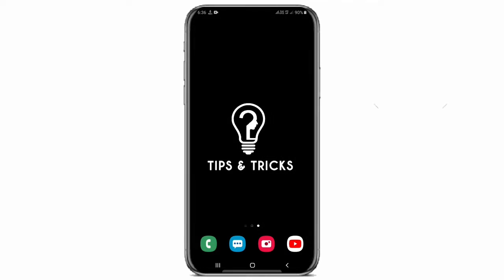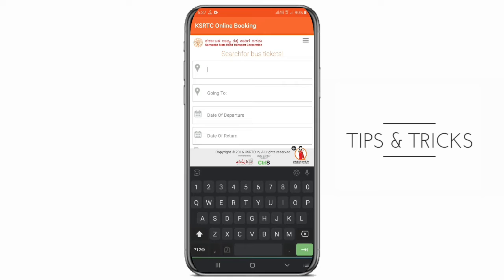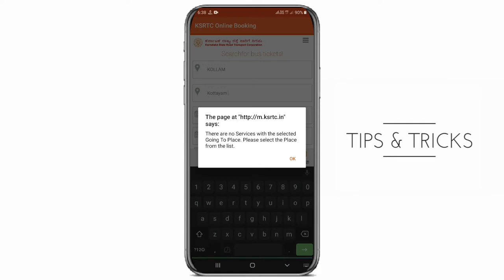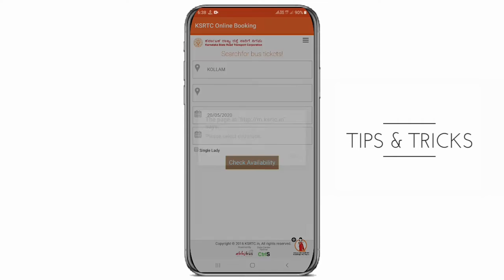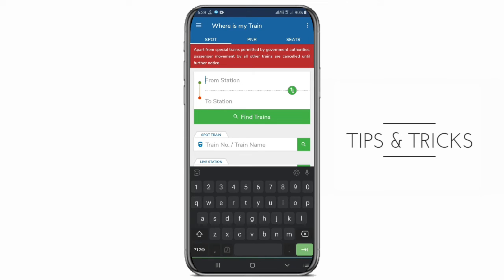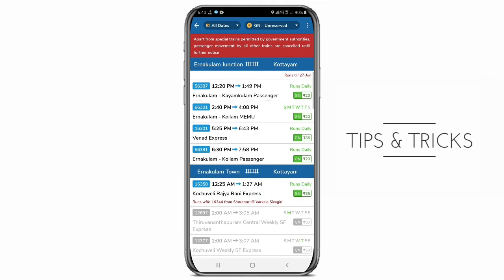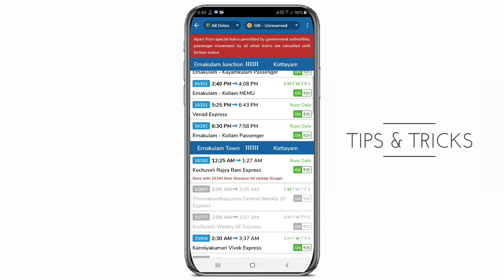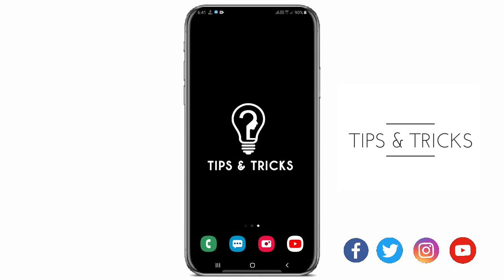ഇനി ബസ്സുകളുടെയും ട്രെയിനുകളുടെയും വിവരങ്ങൾ അറിയാം | know the details of bus and train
ഇനി ബസ്സുകളുടെയും ട്രെയിനുകളുടെയും വിവരങ്ങൾ അറിയാം | Now we know the details of buses and trains

Track
Electro-Light